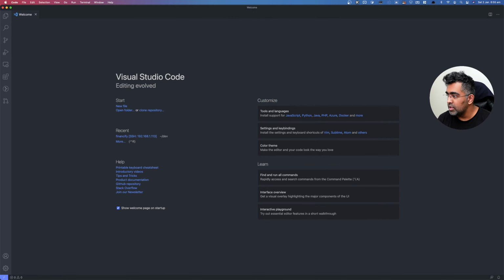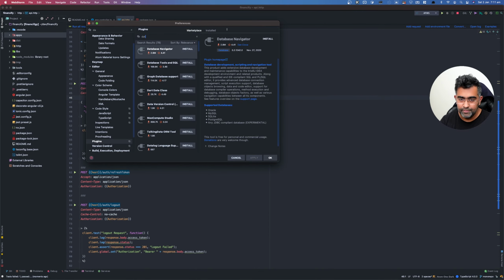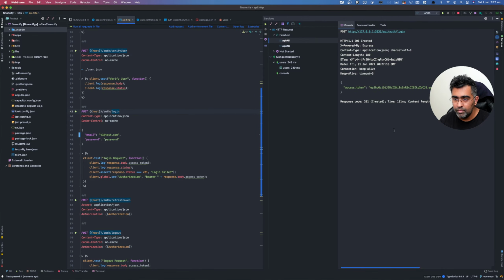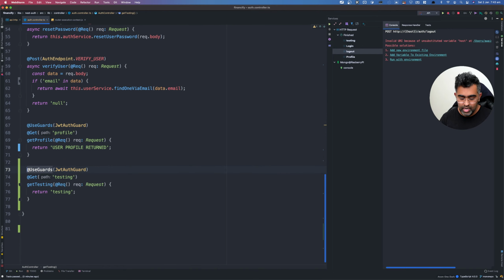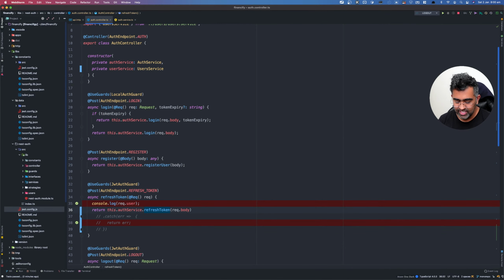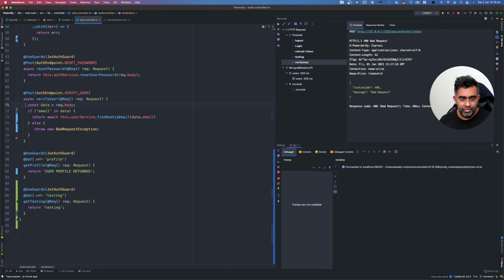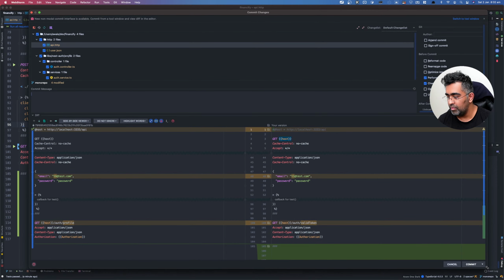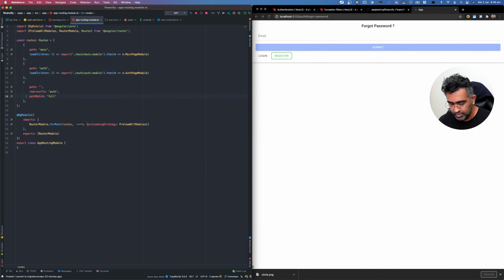Building Full Stack Application Using Ionic Angular and Nest JS - Live Session #4